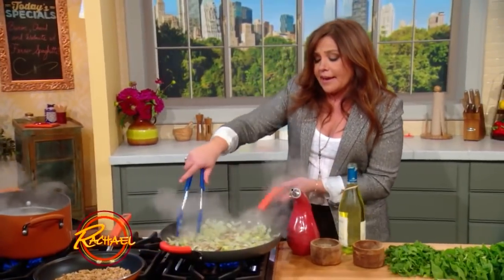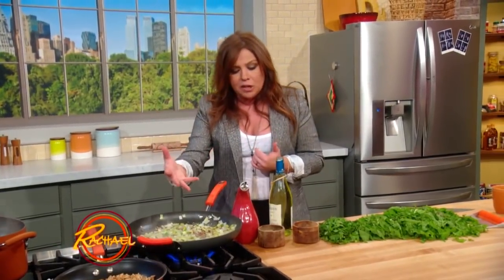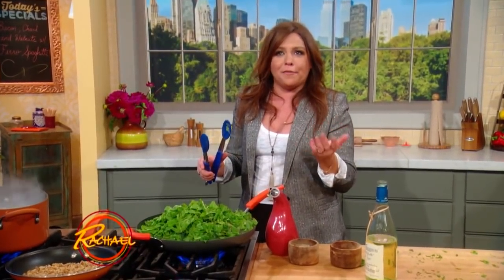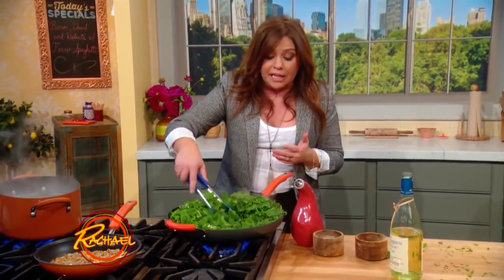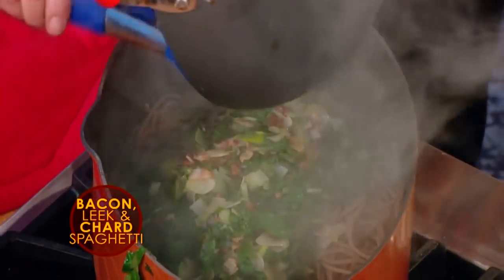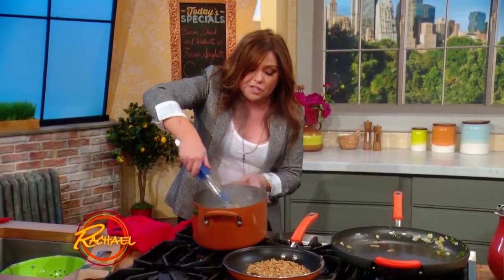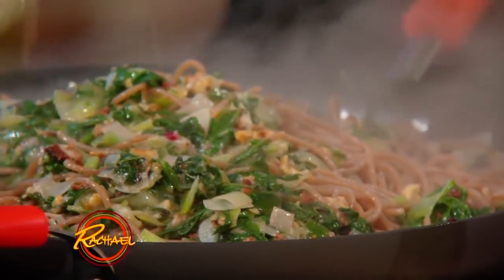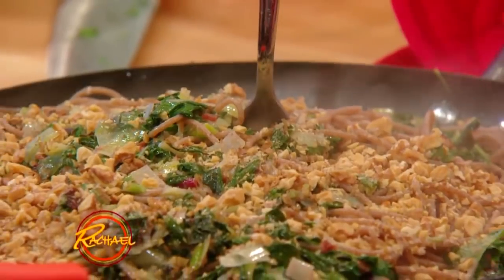BLC Spaghetti - Bacon, Leek, Chard and Walnuts with Farro Spaghetti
Rachael makes a delicious new pasta recipe.